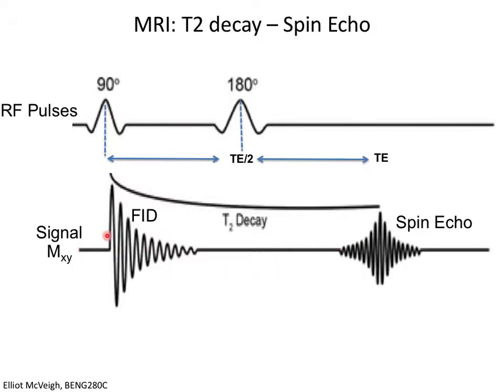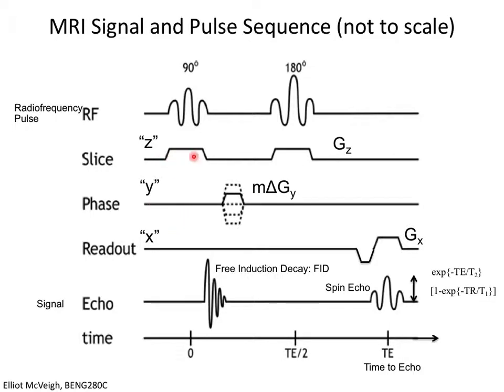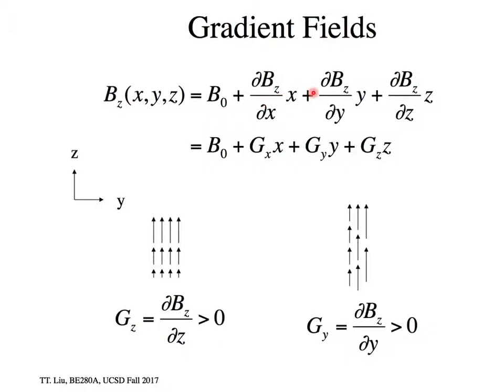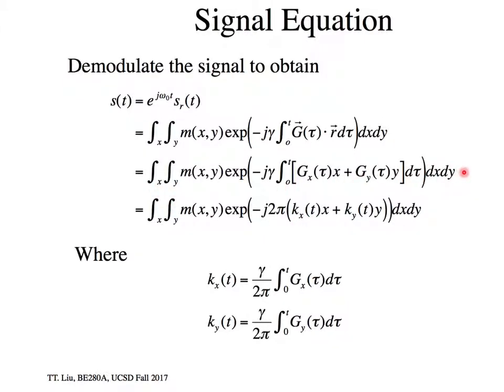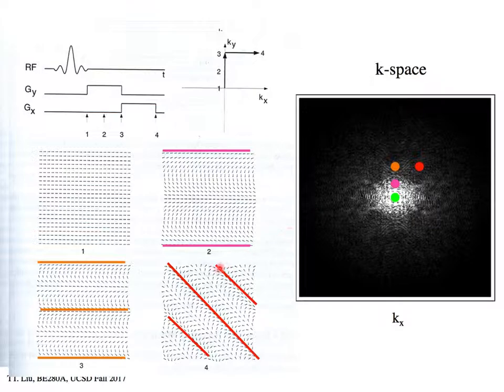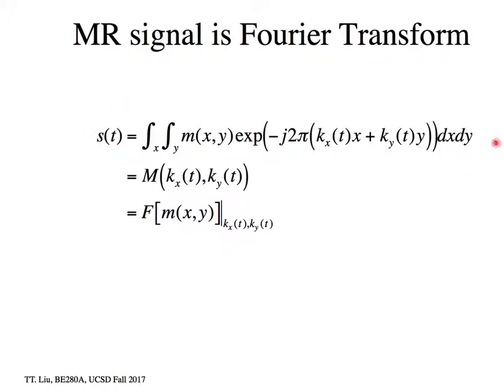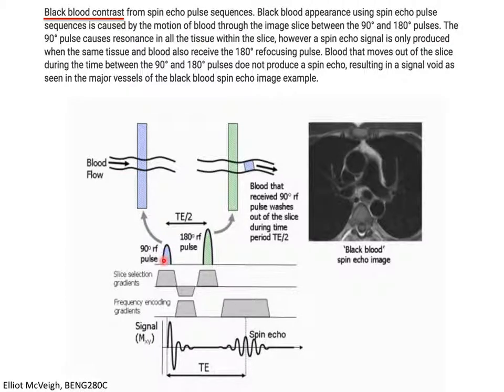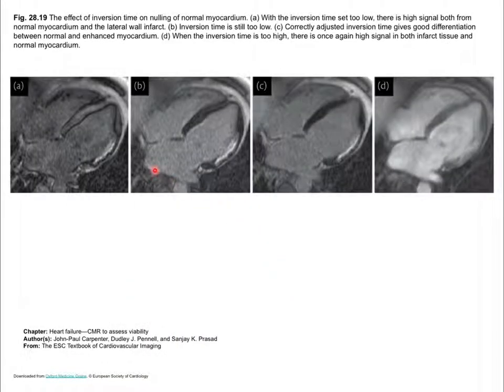BENG280C Lecture15 MRI Physical Principles 2